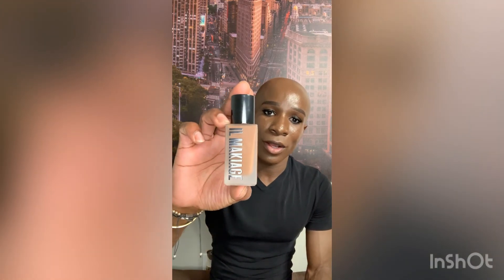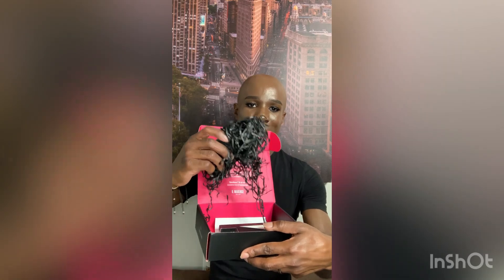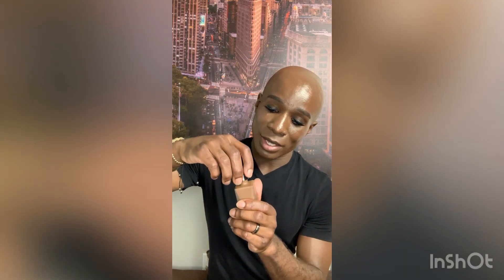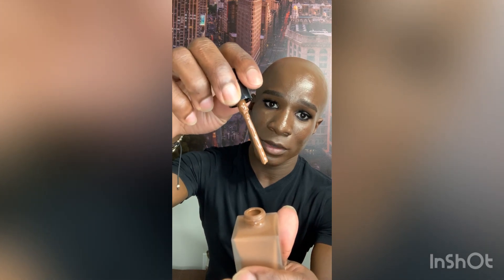IL Makiage. All Hype or Good Product?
Decided to give the IL Makiage a try. Questions? Drop them in the comment box.